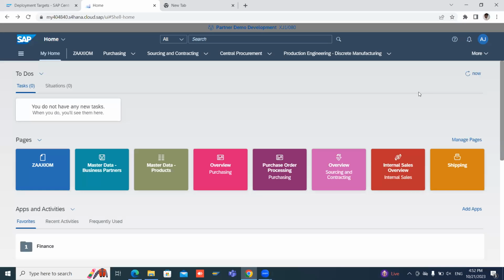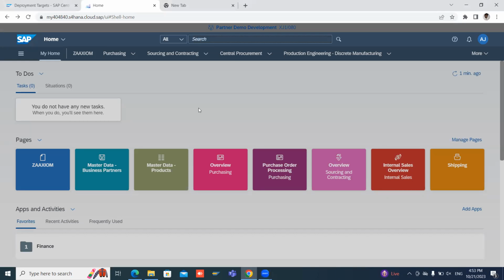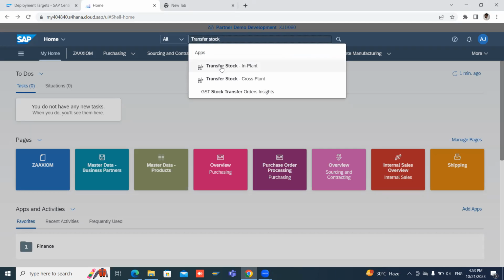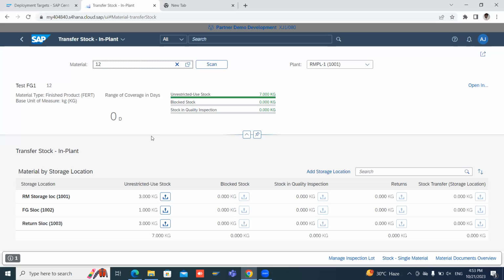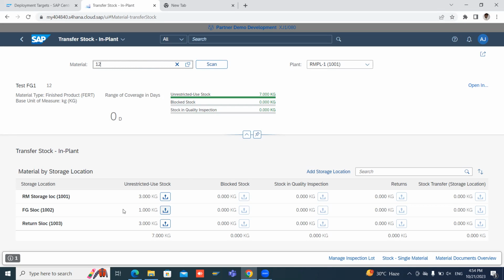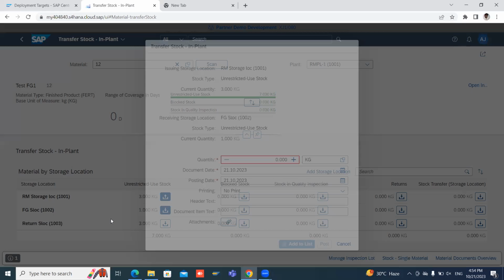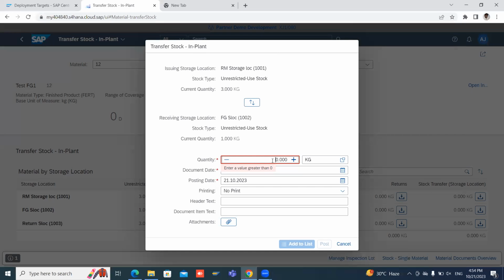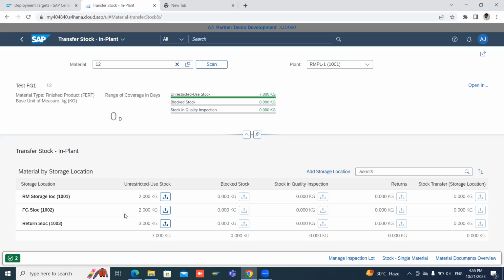STOCK TRANSFER IN FIORI APP FROM ONE SLORAGE LOCATION TO ANOTHER STORAGE LOCATION WITHIN PLANT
Hello friends, in this tutorial we will see how to transfer the stock of material from one storage location to another storage location within plant in FIORI APP.